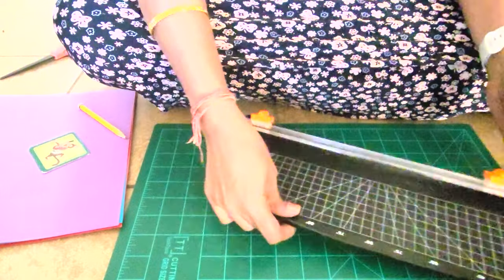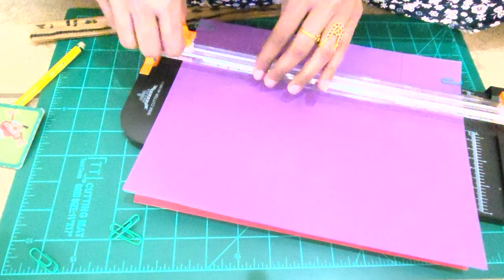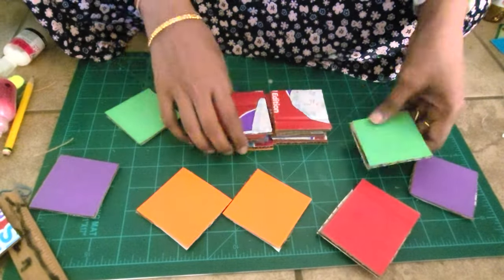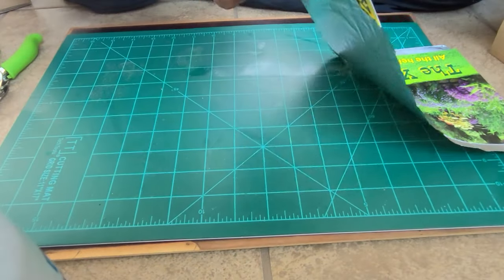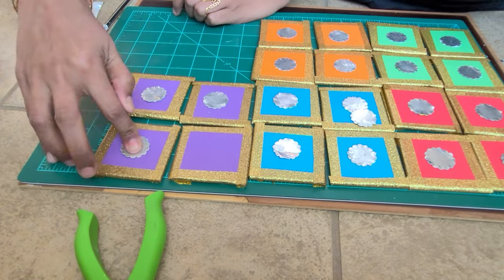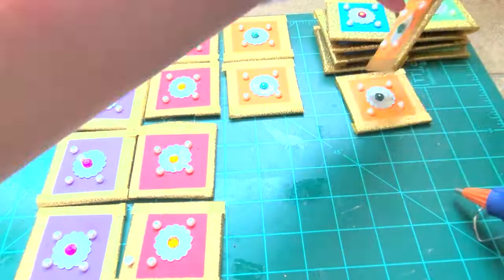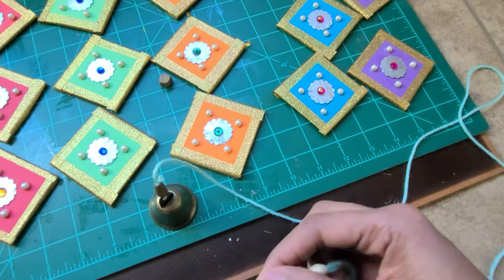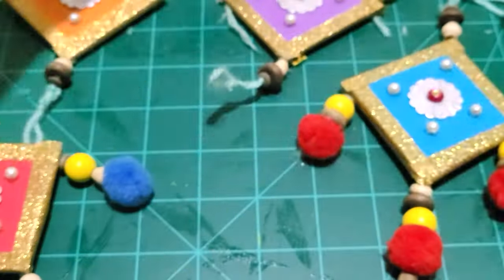QUICK, CHEAP, AND EASY DIY DOOR TORAN AND HANGINGS | Wall Decor from Cardboard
An Easy DIY wall Hangings using Cardboards and things that you may already have at home and if not with alternatives that you could use.
Wooden beads
pompoms
Hot glue
Glue stick
Notes
The two basic things you need for this DIY are a) cardstock b) cardboard
If you don’t have cardstock, you can use construction paper or fabric. This fabric can be an old blouse or dupatta or saree that you no longer using.
For cardboard, take a cardboard that is stiff and if you don’t have that handy. Join 2 or 3 cardboards to make it stronger.
Procedure
Cut the cardstock and cardboard to the size of the template. Don’t worry if the edges of the cardboard are not perfect and smooth. We will cover them.
Then, glue the cardstock to the cardboard and place them under a heavy item.
Next, cover the edges of the cardboard using glitter tape and the place them under a heavy stone.
Then, add decorations.
To make mirrors from aluminum foil, place the foil’s shiny side facing down and apply the glue and use a cardstock or a pamphlet and stick it the foil.
Turn around and make sure to remove any air bubbles or pockets using a cardboard piece.
Apply a thin coat of Mod Podge for the glossy finish on the mirrors.
Using a hot glue gun, stick each mirror to the cardboard and ensure the bond is strong.
Add beads and stones to the cardboard pieces.
Take yarn or twine, or thread to make a door toran. Place a bell and tie it such that the knot is not visible.
Add the wooden beads to make a pattern and using hot glue stick the cardboard pieces and tie the knot for hanging the wall décor.
With the rest of the pieces, make the individual wall hangings using beads and pompoms on the three corners and tie the knot on the fourth for hanging.
This is how I made the hangings, and I would like you guys to try it. I hope you find this video useful. Until then, happy holiday and happy new year to you all.